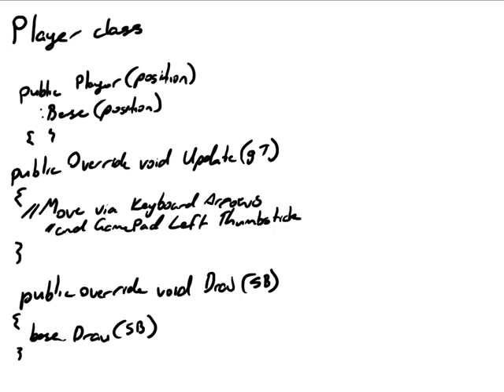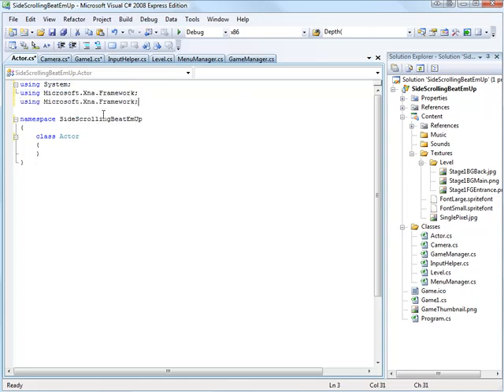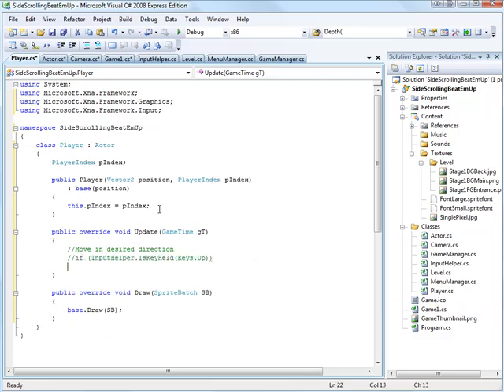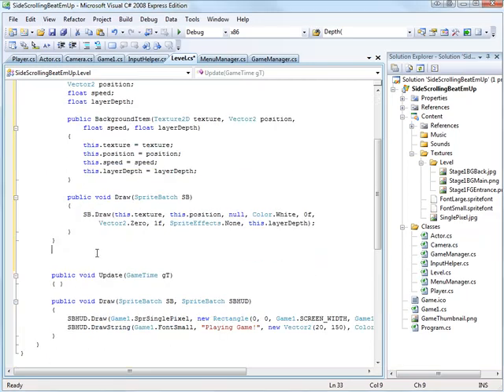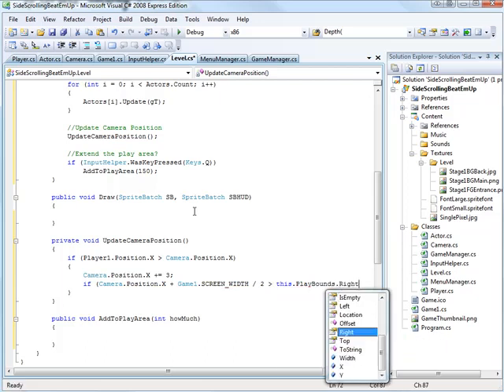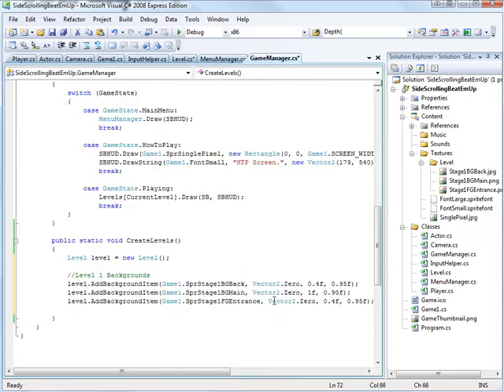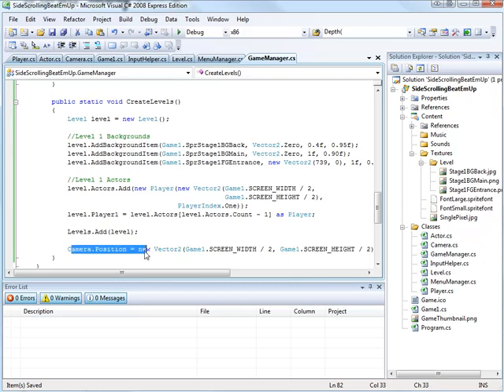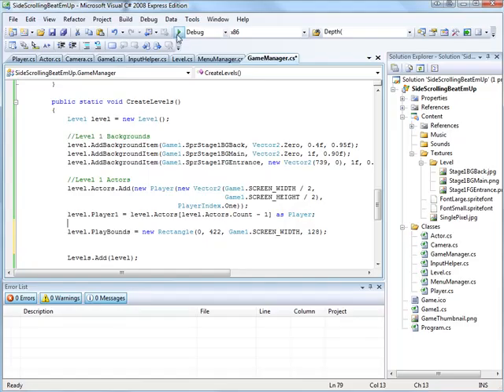XNA Side-Scroller - 07 - Phase 2 Coding the Larger Level